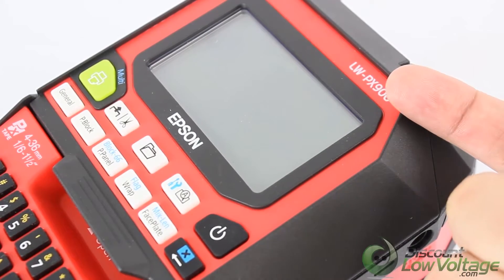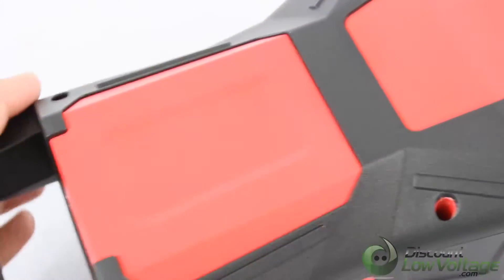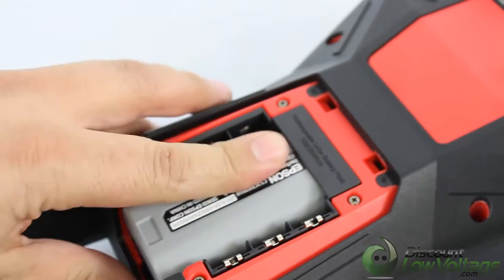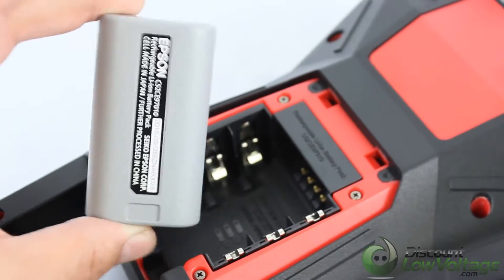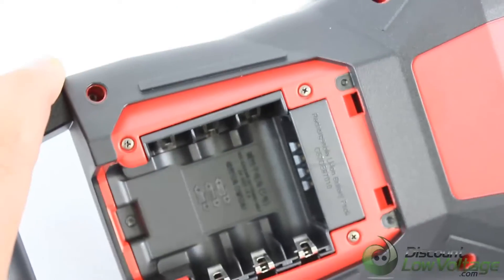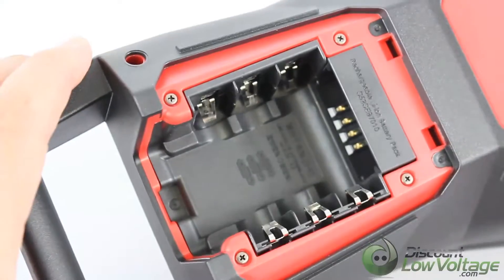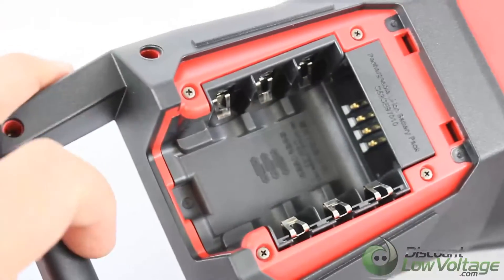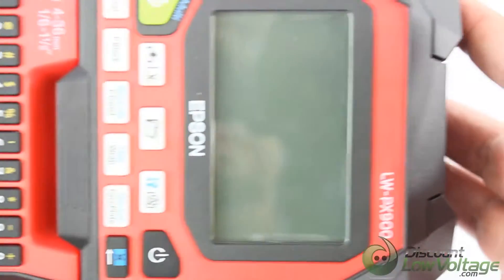Li-Ion Rechargeable Battery for K-Sun LW-PX900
Here a great look at where in the heck the rechargeable battery goes in the LW-PX900. You don't have to buy the battery, you can also use double AA batteries.